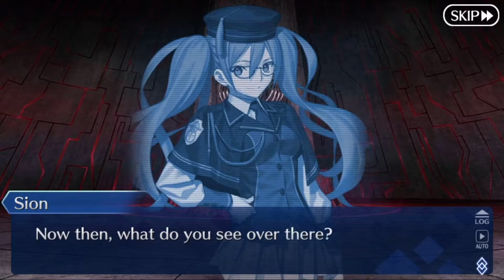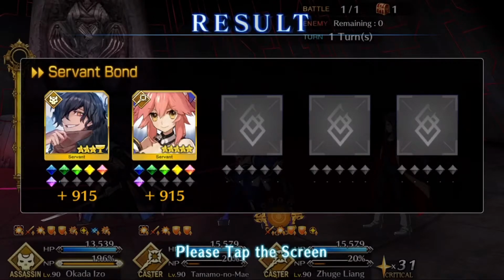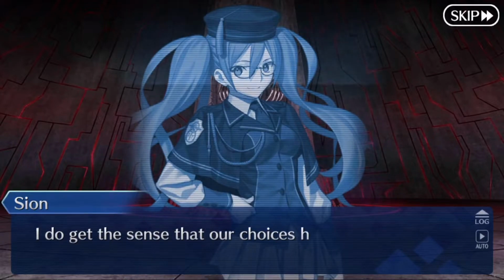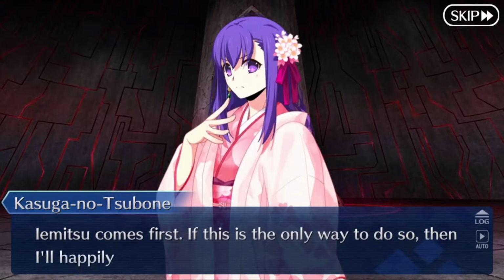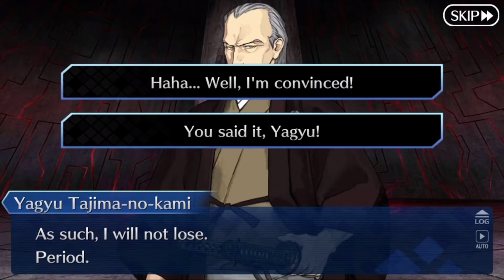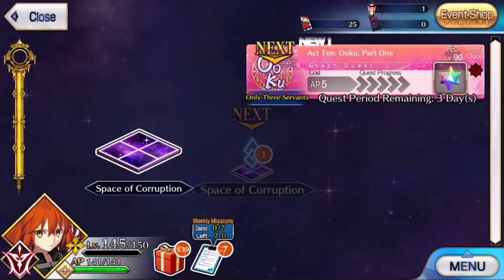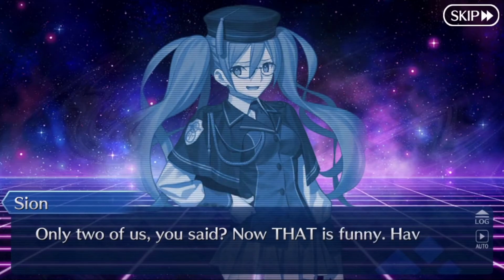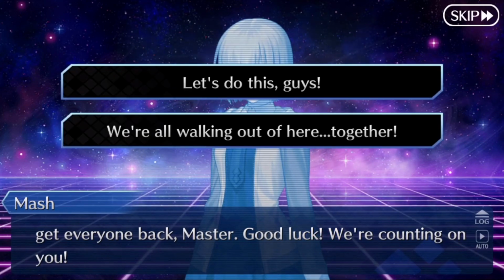FGO NA Tokugawa Restoration Ooku Event Special mystic code activate Part 22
He hallways were surrounded by unusual silence, as everyone inside has vanished after receiving an attack from the outside.
The Master was summoned to the control room by this emergency,
and along with the only Servant who escaped harm, performs a rayshift to figure out the cause.

Rayshift destination is mid-17th century Japan, during the Edo period
In the center of the deepest secrets of the Edo Castle, a peacefully strange phenomenon is growing.
"Ooku" is the interior of a transient world transformed into a bottomless labyrinth with a suspicious atmosphere.
The team goes through the large corridor of the bells, in search of an exit from this never-ending corridors.